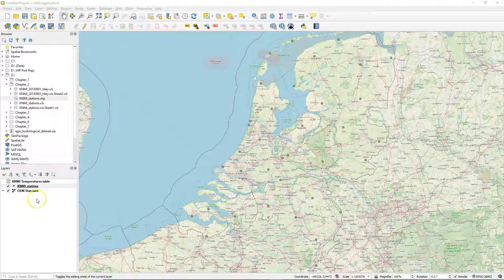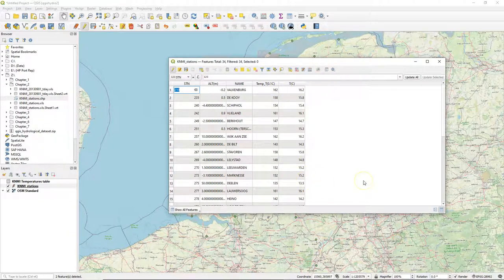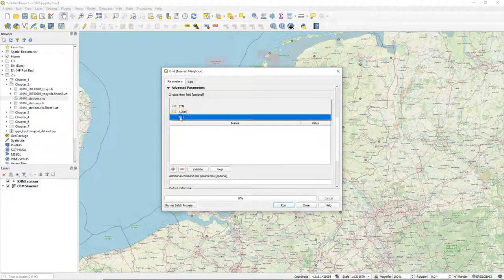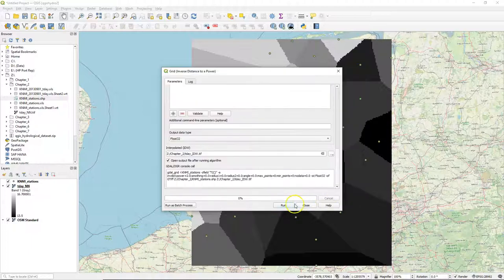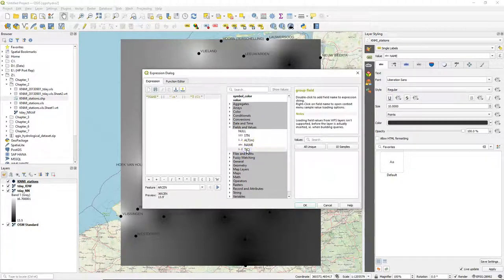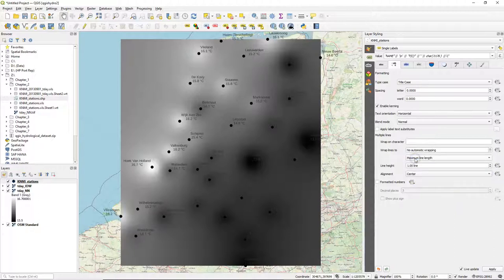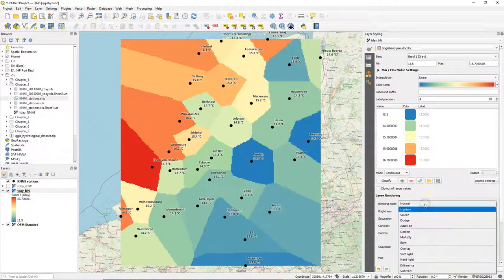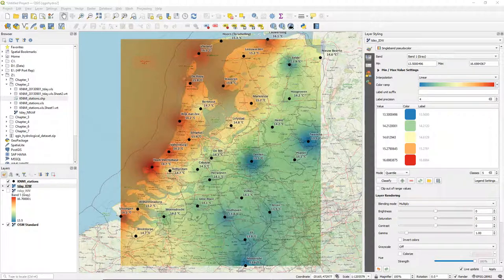Interpolate Points to Raster (Thiessen & IDW) in QGIS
This video covers sections 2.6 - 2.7 of the book QGIS for Hydrological Applications, Second Edition, by Hans van der Kwast and Kurt Menke. You'll learn how to interpolate temperature point data to raster, using the Thiessen method (nearest neighbor) and the Inverse Distance Weighing (IDW) method.